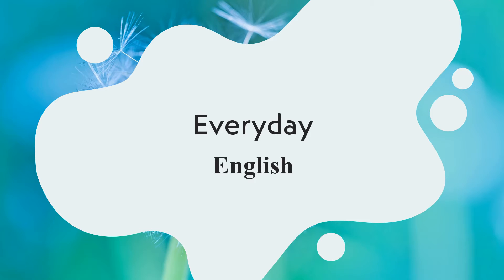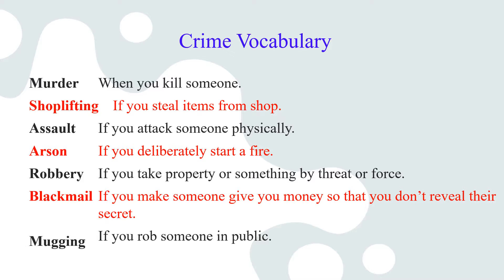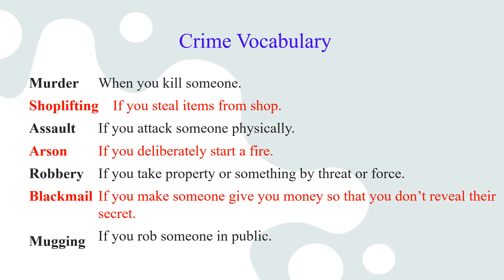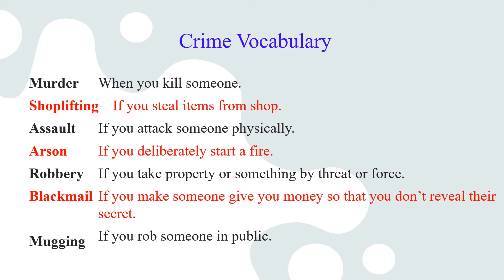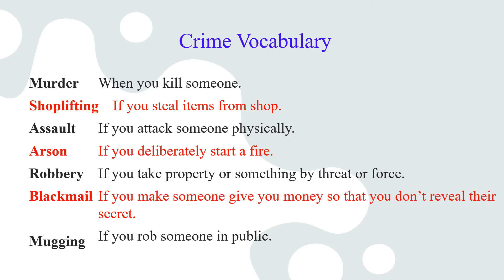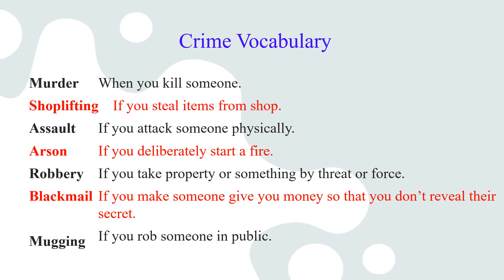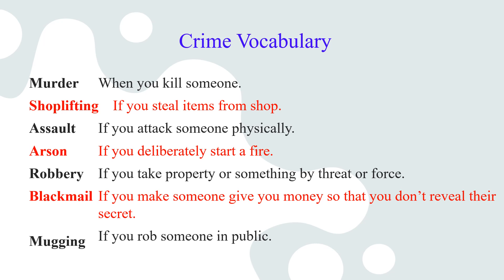Series Everyday English Learning: Crime Vocabulary explained in English/Urdu/Hindi!!!!!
Watch this video and increase your crime vocabulary and interest in new vocabulary.